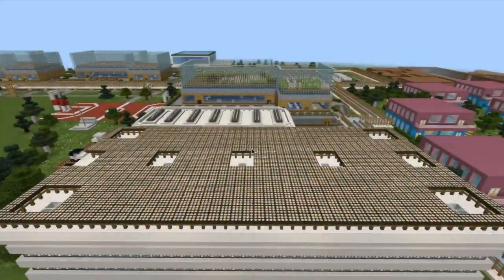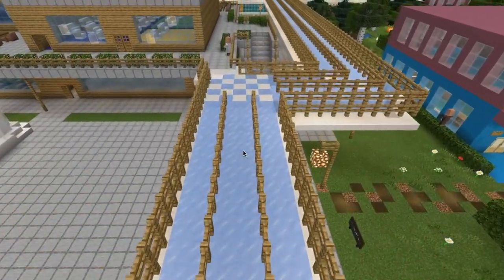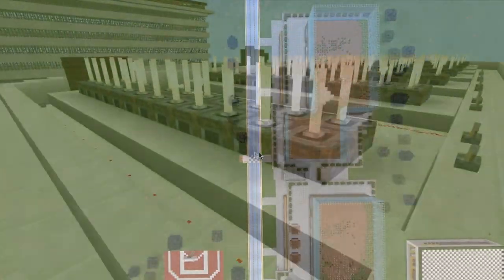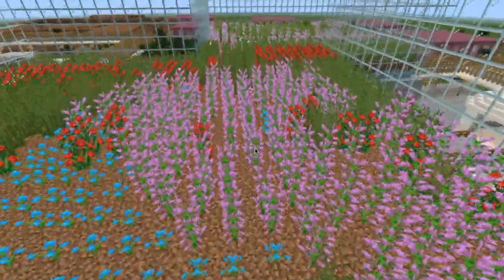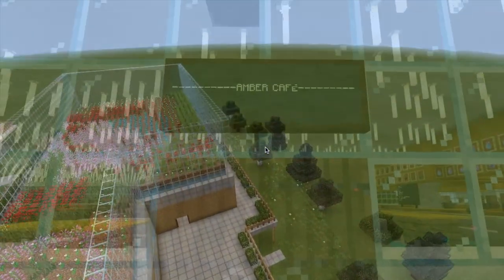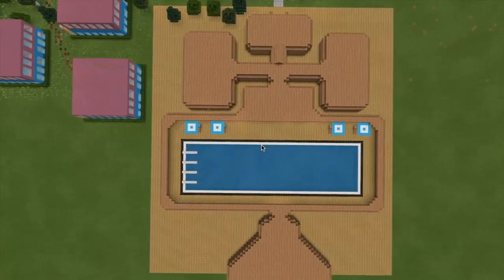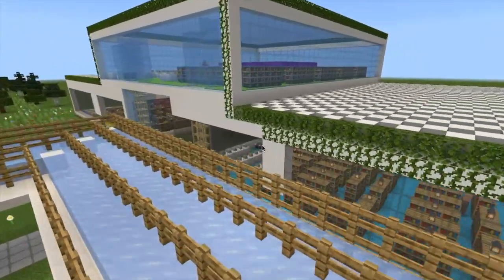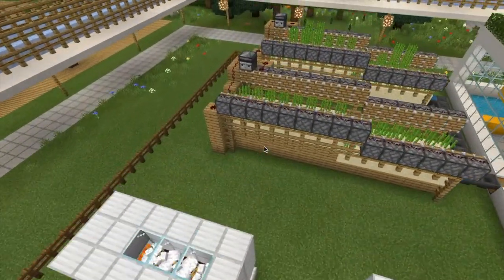Singapore Energy Grand Challenge (Youth) - First Runner-up Physicsociety